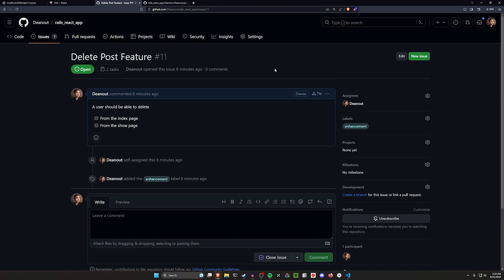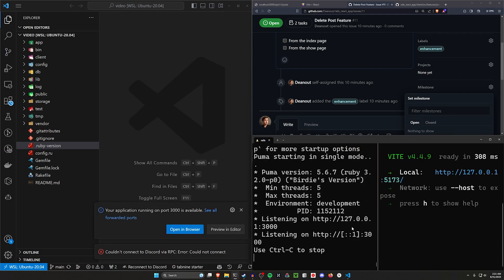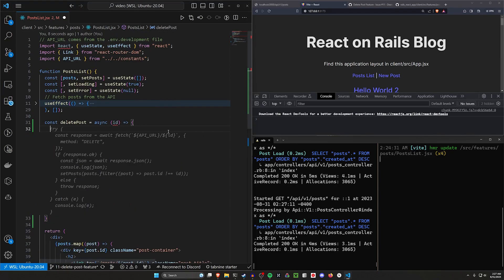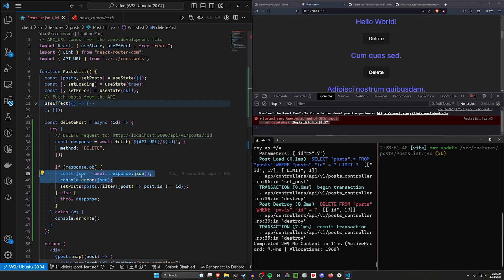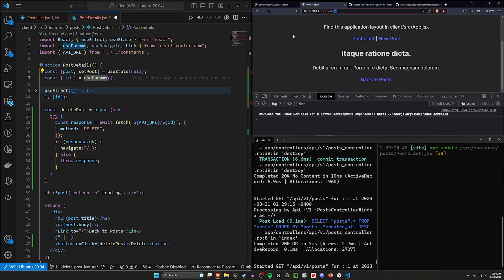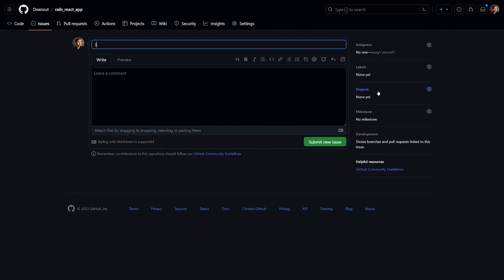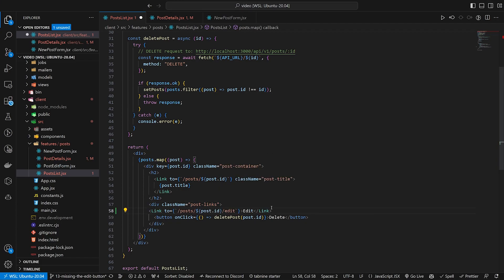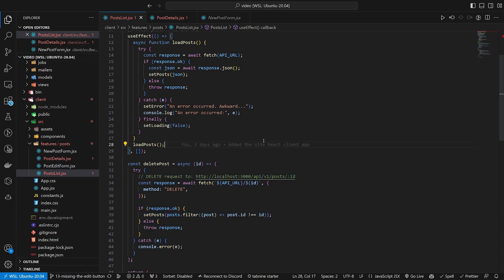Deleting Posts Via API - React on Rails 7 Part 6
Today we cover deleting posts and adding the edit post links to our React on Rails 7 API that we've been building.